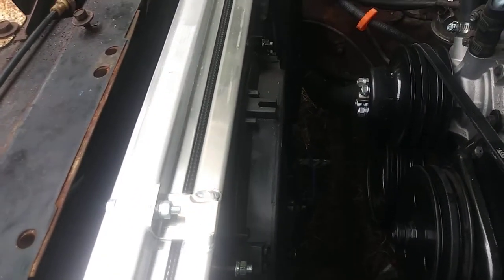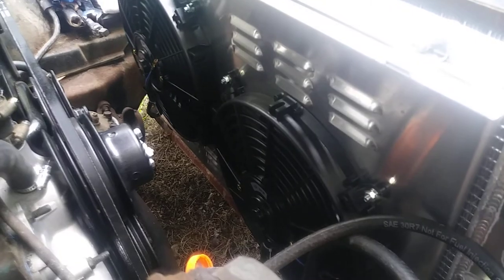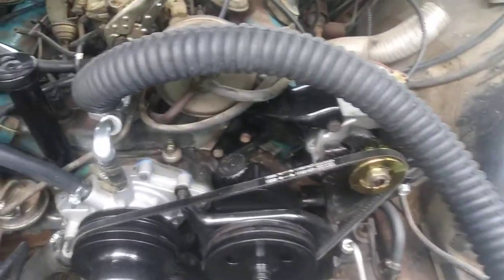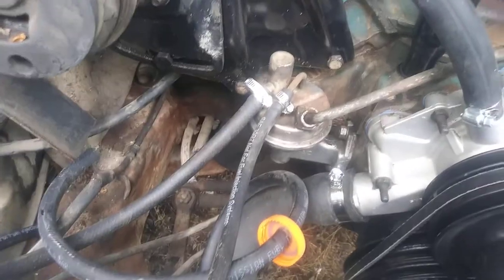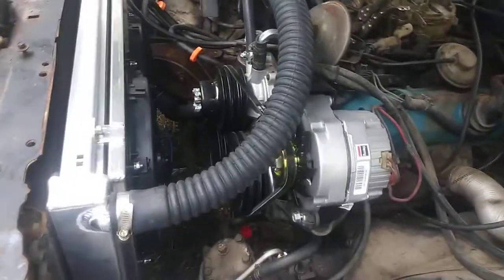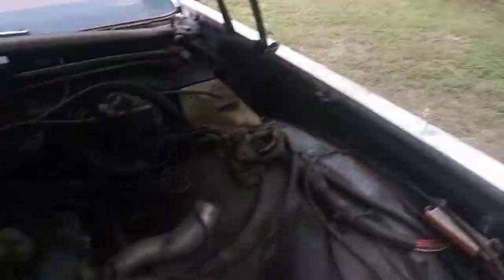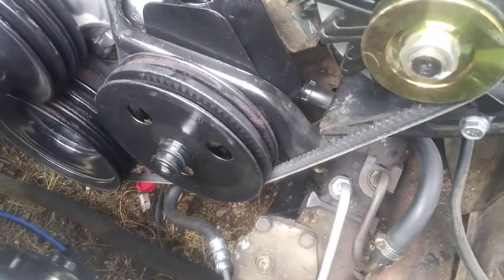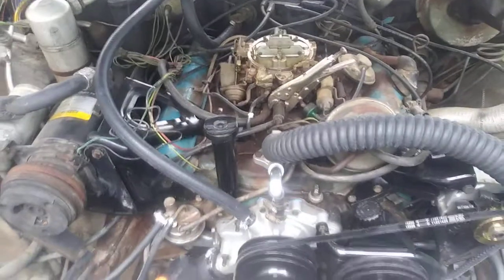3 row aluminum radiator with dual electric fans installed on Project B.O.B my 1977 Buick Riviera